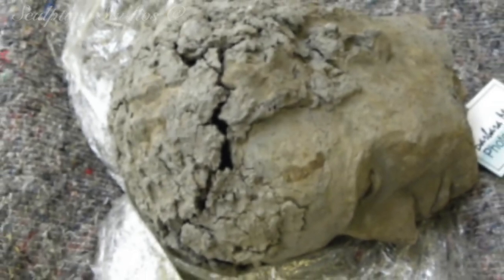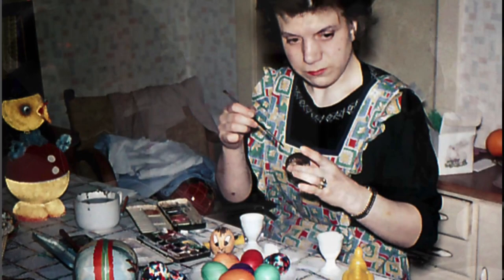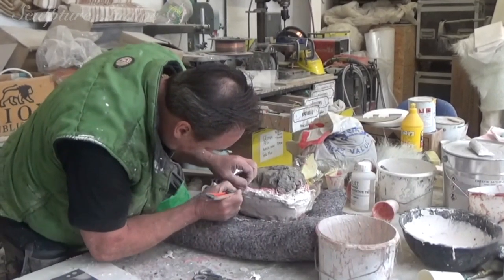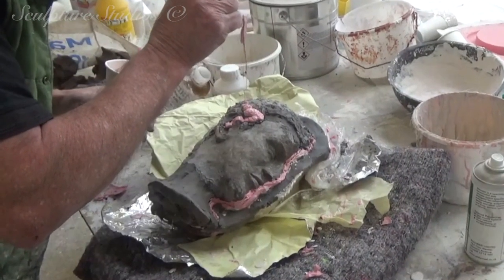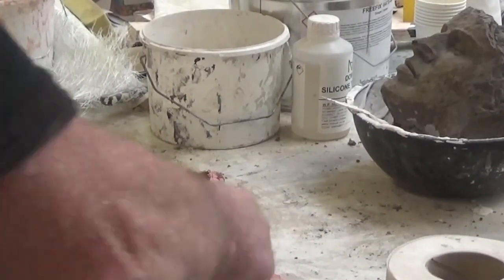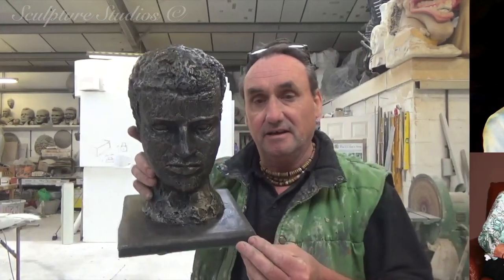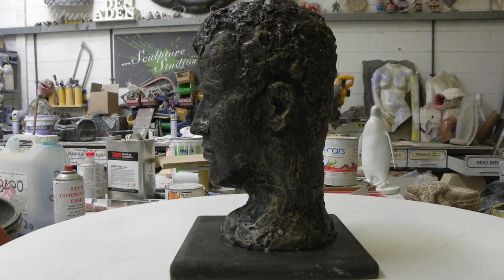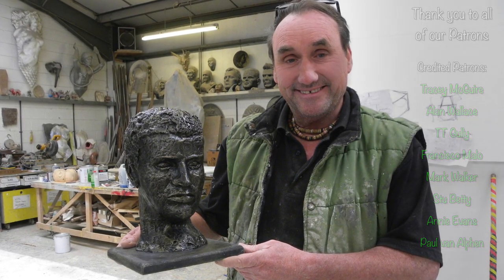Clay Bust Replication - Mold, Cast & Preservation by Sculpture Studios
Preservation of a head bust, modeled in clay. An artist and photographer here in the UK, Barbara Mills, approached us and asked if we could replicate a clay head sculpted by her late mother. We took a two piece silicone rubber mould with a plaster jacket, and created a cast in glass fibre. This was then mounted onto a wooden base, and given a theatrical dry brush bronze effect paint finish.

♫ 'A Kiss For Amanda' by DJ Williams

♫ 'T'as où les vaches' by Dan Bodan